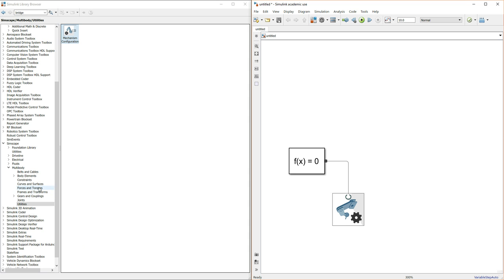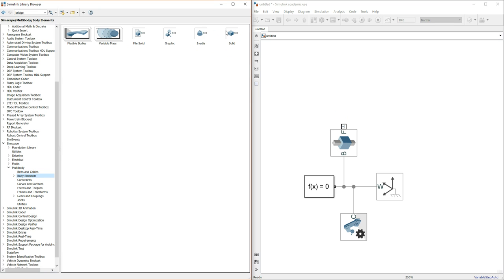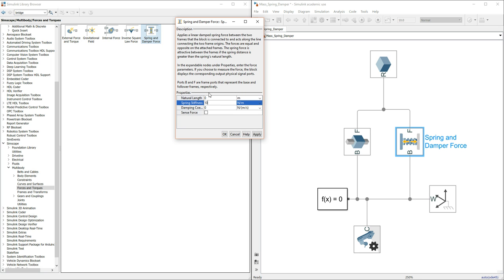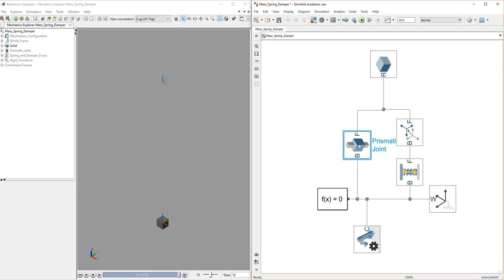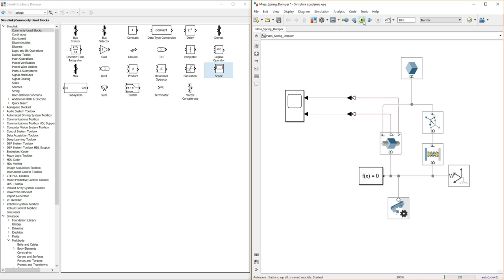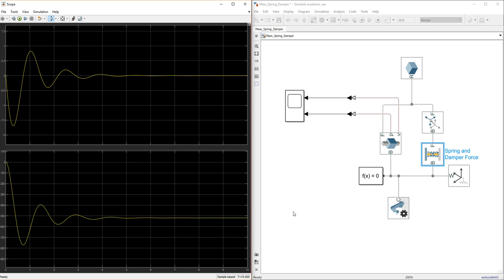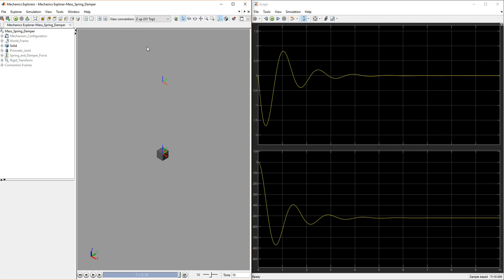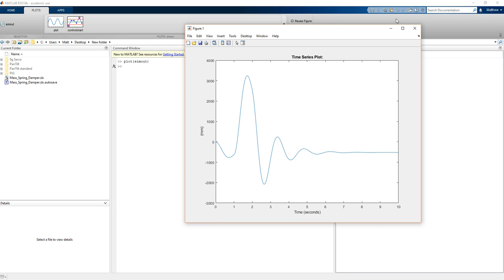SimMultibody Mass Spring Damper